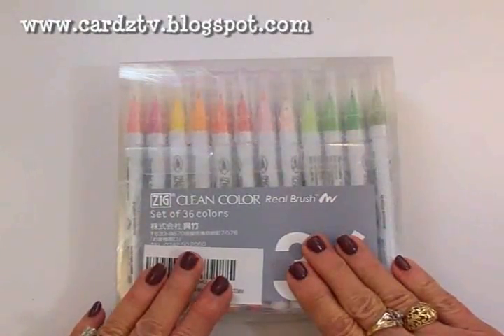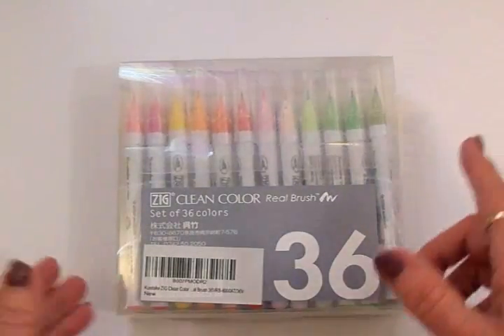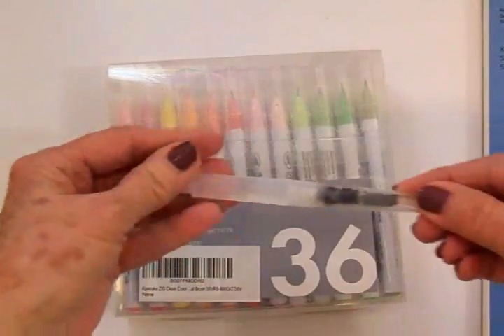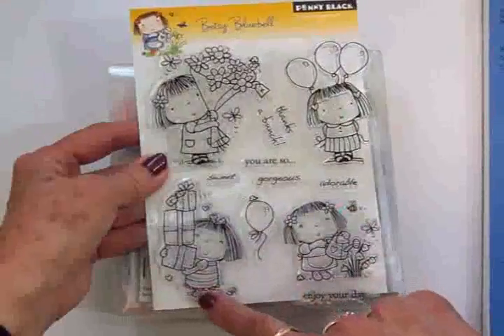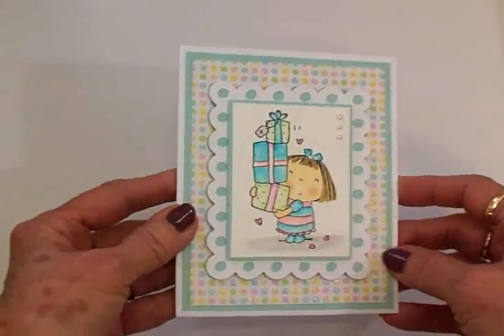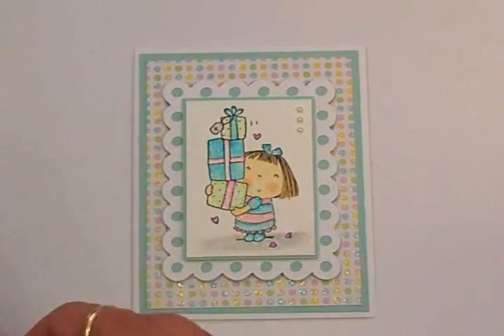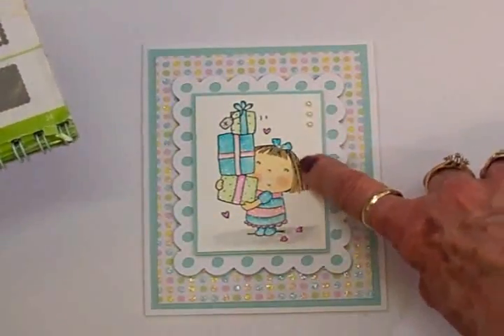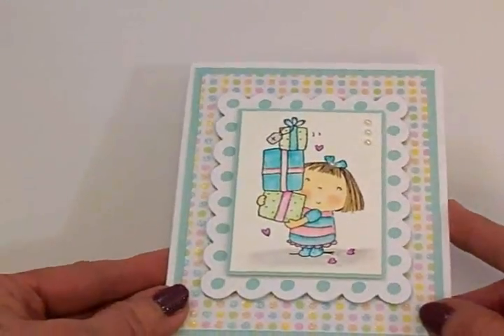CLEAN COLOR REAL BRUSH PENS WATERCOLOR BIRTHDAY CARD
Hi everyone! Today I made a birthday card using Kuretake Zig Clean Color Real Brush Pens, a cute Penny Black image stamp,  a cut from Cricut Elegant Edges and Cardz TV Stamps "Just Saying".